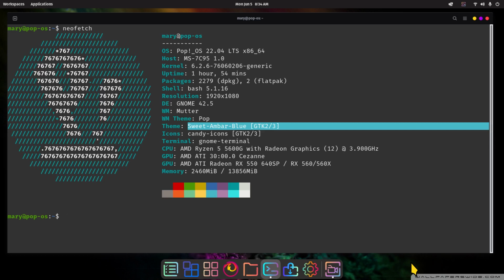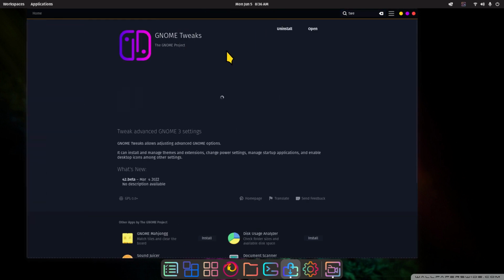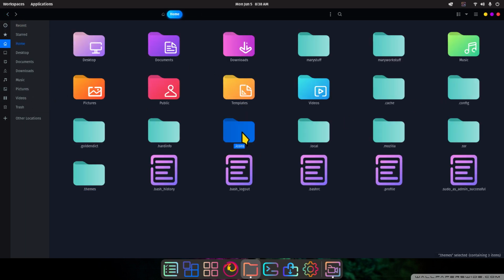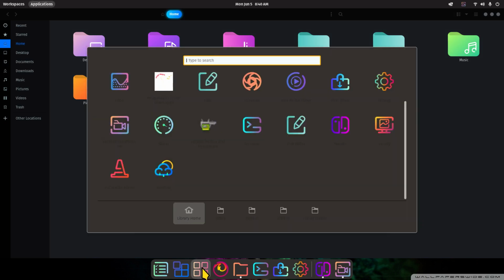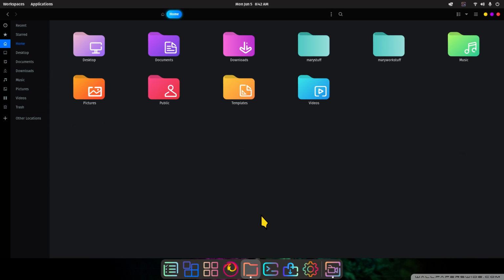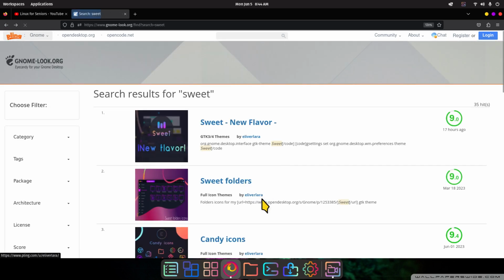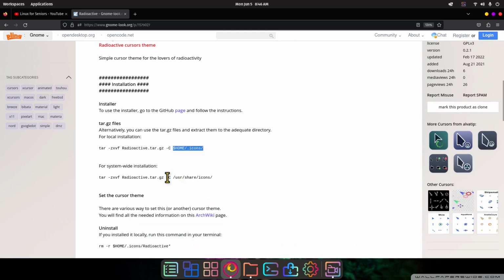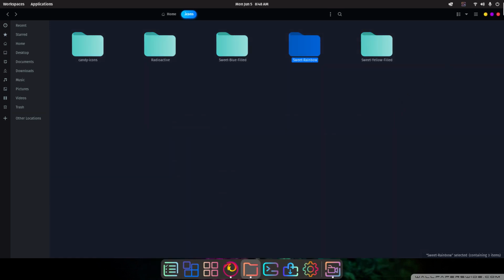Pop!_OS - Custom Theme's and Icons.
Filmed in 1920 x 1080. How to Tips on installing custom Theme's and Icons , plus Mouse cursors or pointers for the Pop!_OS desktop.
 Best viewed on large screen.

pop!_oscustomtheme
HowToTipsOnCustomThemesForPop!_OS
HowToTipsOnCustomIconsForPop!_OS

0:00 - Intro Pop!_OS Custom Theme's & Icons
0:08 - System Information & Overview
2:03 - How to Install GNOME-Tweaks
2:30 - Manually Create Two Folders
2:45- Overview of What should go into these Two hidden Folders
5:00 - Tweak Tool Tips
8:25 - WEB site for Extra Theme's
11:44 - WEB site for Extra Mouse Cursor's or Pointers
14:00 - Recap
14:14 - Subscribe to Linux for Seniors